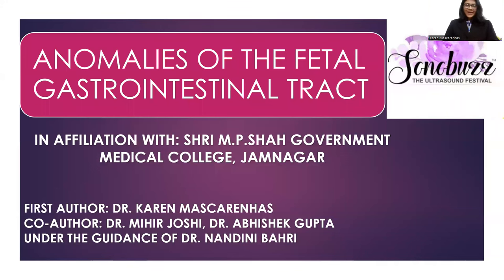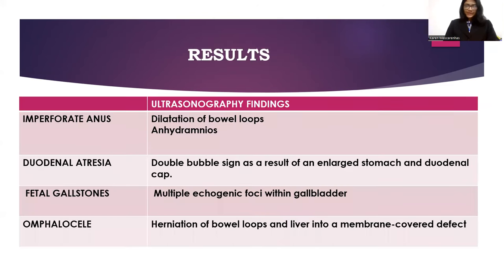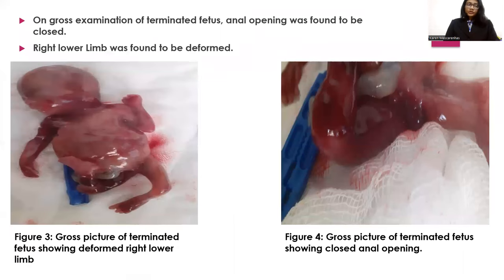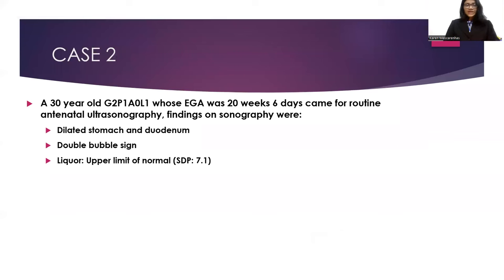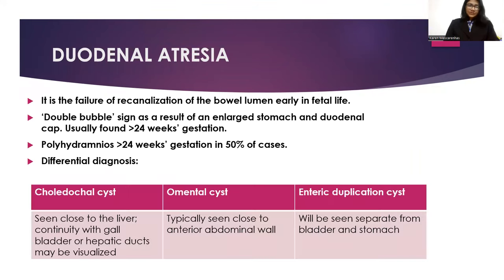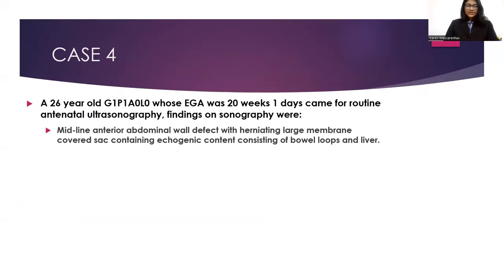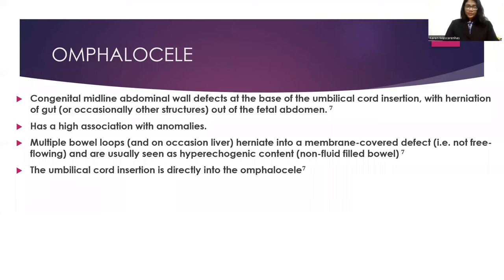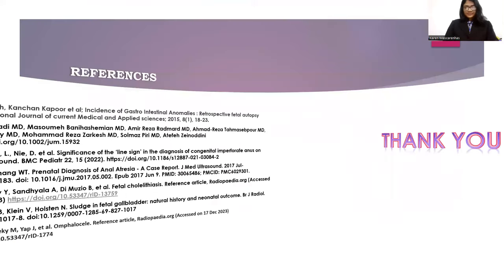Karen Mascarenhas | Anomalies of the Fetal Gastrointestinal tract